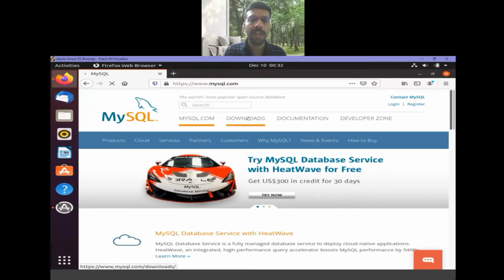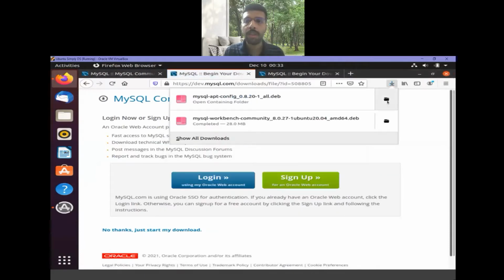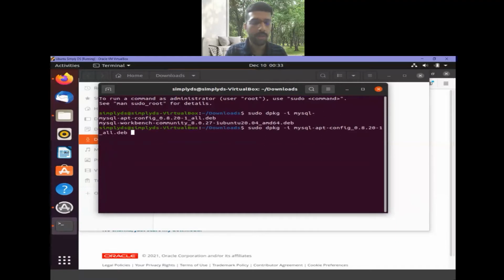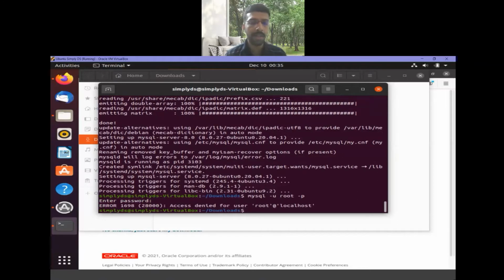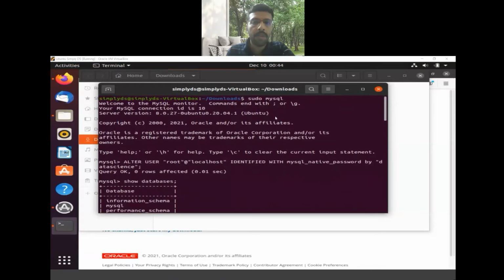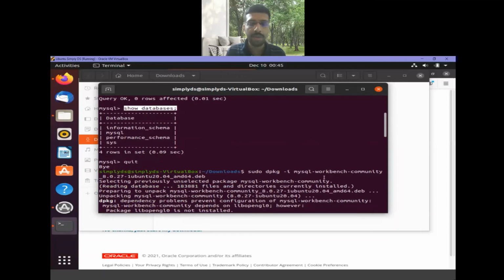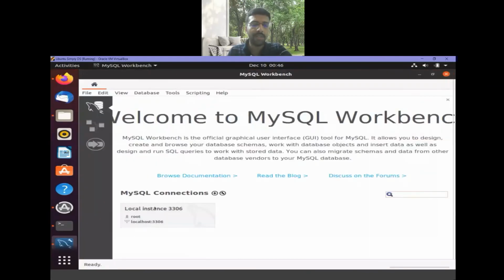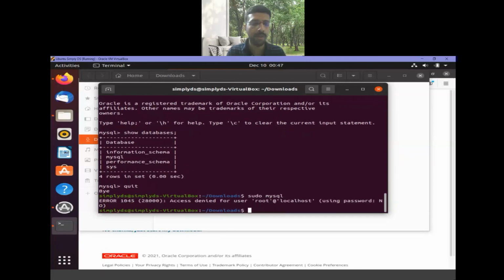MySQL Installation in Ubuntu 20.04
MySQL Server and Workbench Installation in Ubuntu 20.04. for MySQL workbench